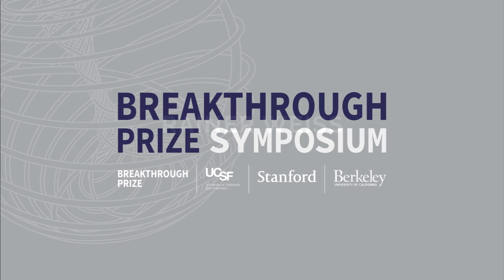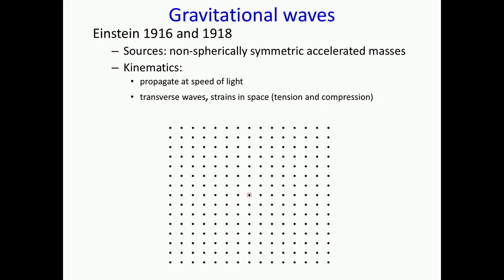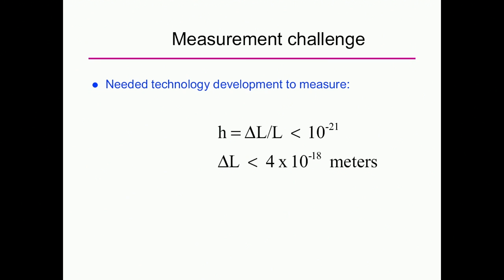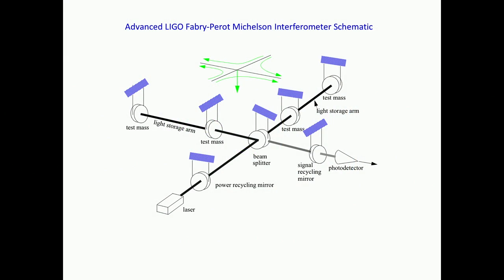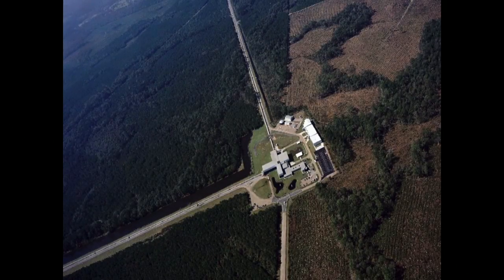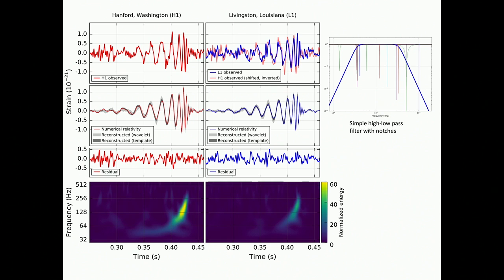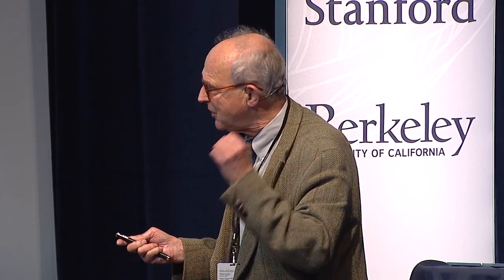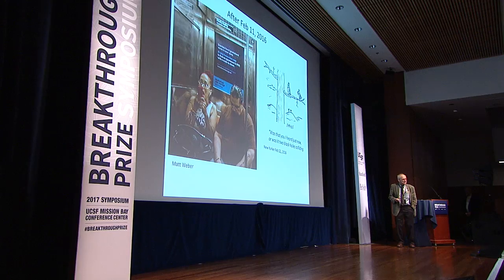Rainer Weiss explains how LIGO works: 2017 Breakthrough Prize Symposium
The 2017 Breakthrough Prize Symposium was held December 5, 2016 at UC San Francisco and co-hosted by Stanford University and UC Berkeley. The daylong event included talks and panels featuring Breakthrough Prize laureates in Fundamental Physics, Life Sciences and Mathematics, as well as other distinguished guests.